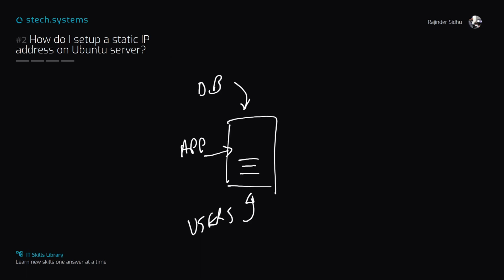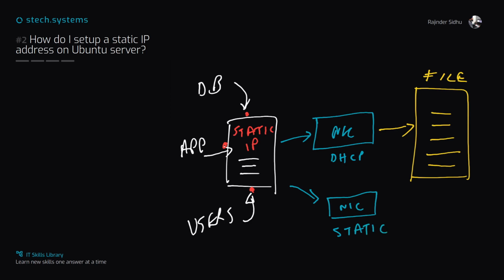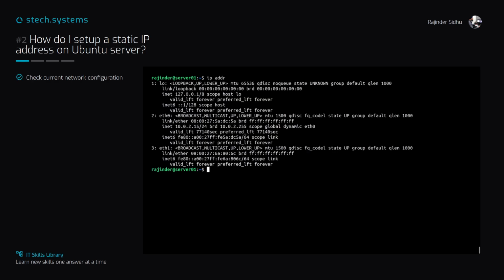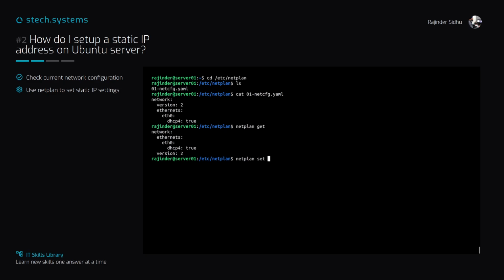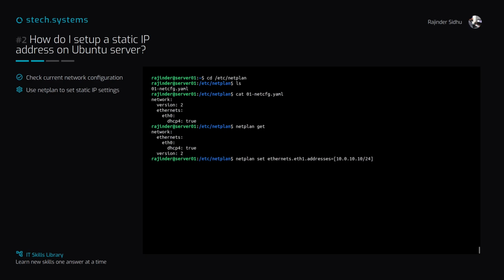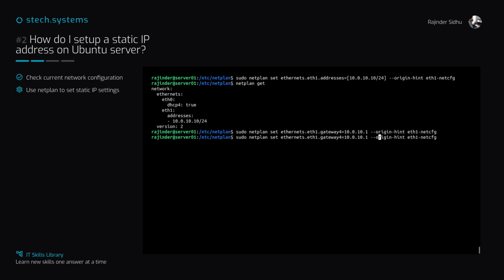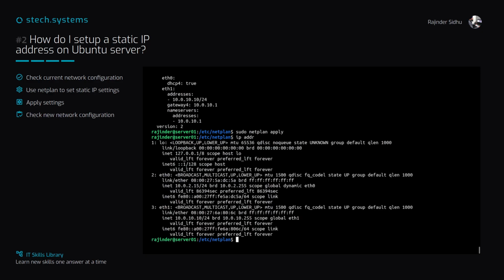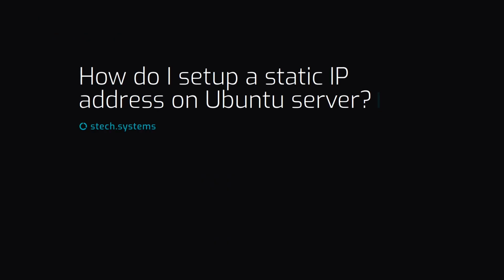#2 Setup a static IP address on Ubuntu server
If you need your Ubuntu server to have a fixed IP address for a application/database or for users to access services, setting up static IP addresses is as simple as editing a file using netplan and running a command to apply the config.
The file is used to describe how each network interface should be setup and a utility called netplan does the rest of the work for you.